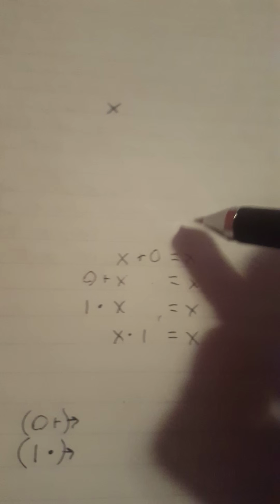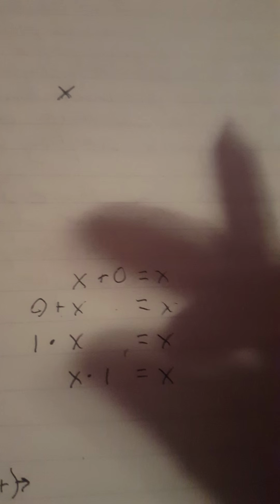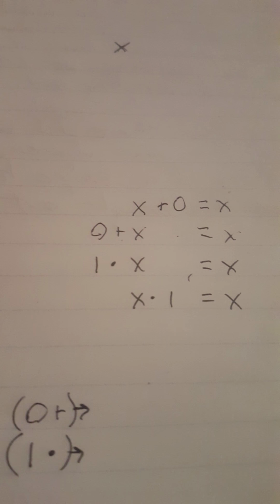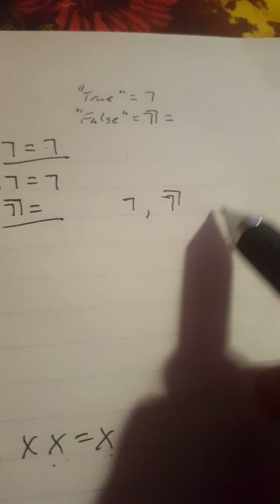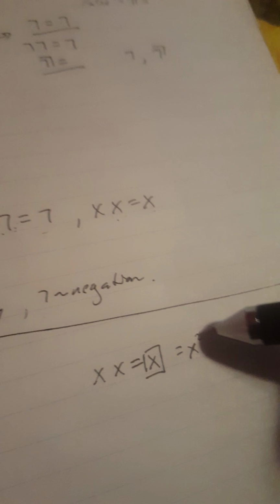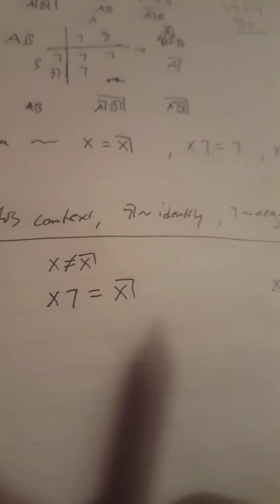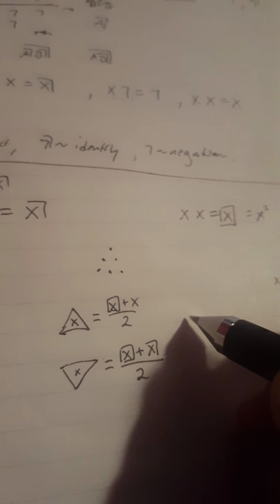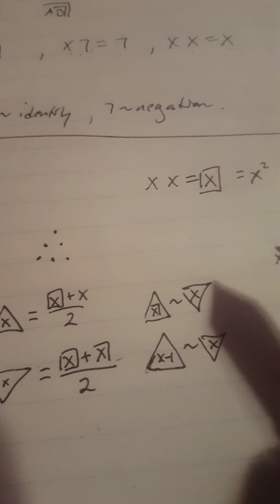Algebra of forms and triangular numbers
An attempt to explain why you might want to explore other mathematical notations, as well as a quick definition of triangle numbers.